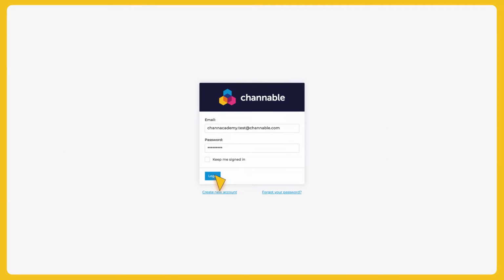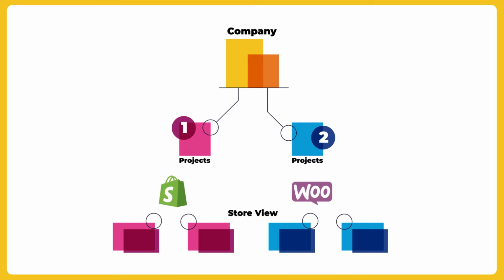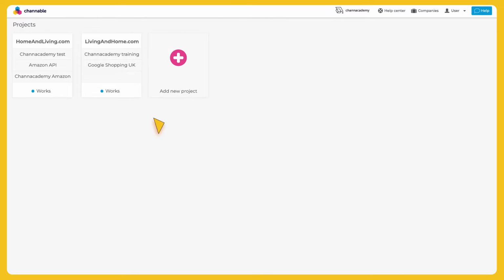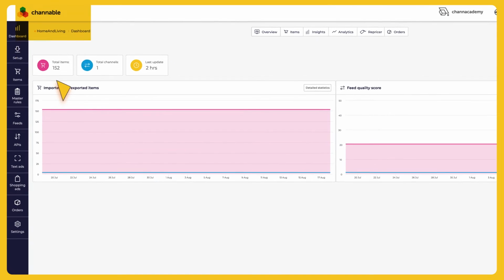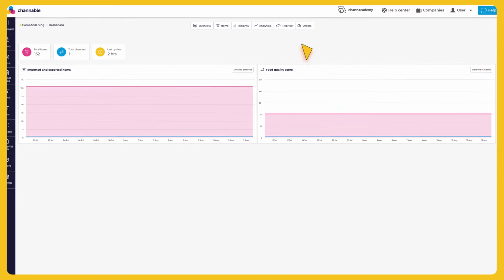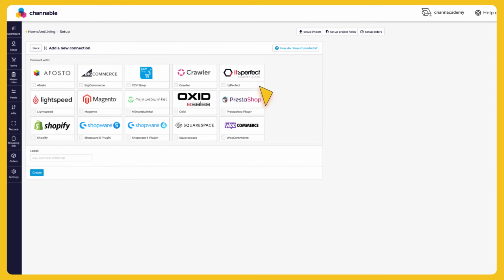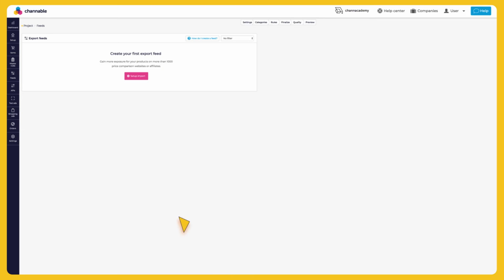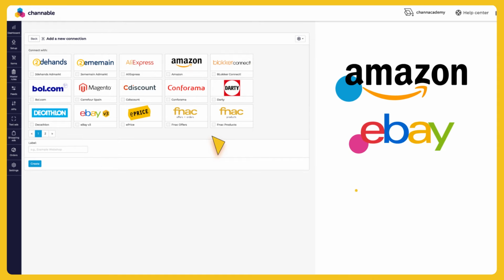How to Navigate into Channable's Platform? | Channable Tutorials | English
Get Ahead With These Tips: In this second tutorial, you will learn more about how to use the Channable platform to set up a great eCommerce strategy.

In this tutorial video Vanshj from Channable will present a step-by-step workflow and show how to make the process easier.